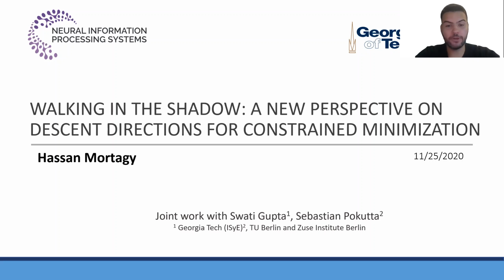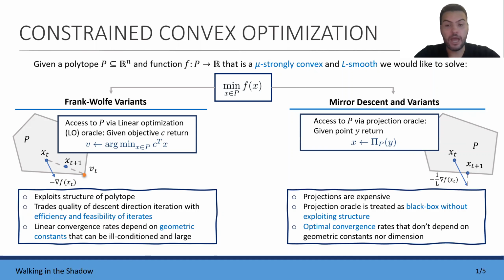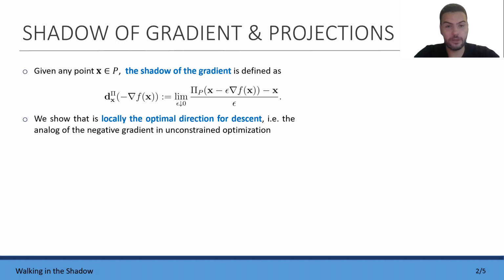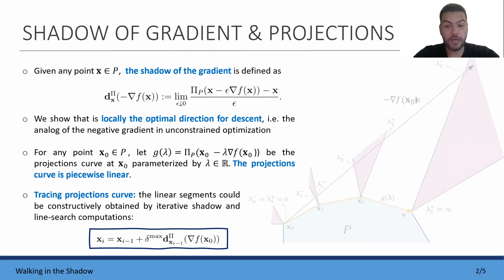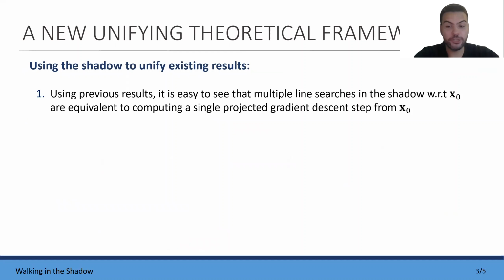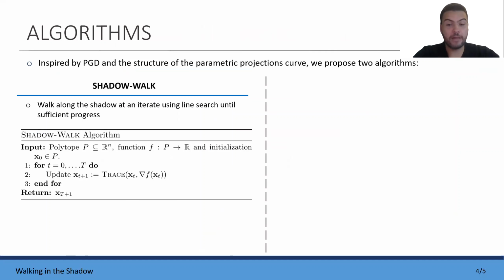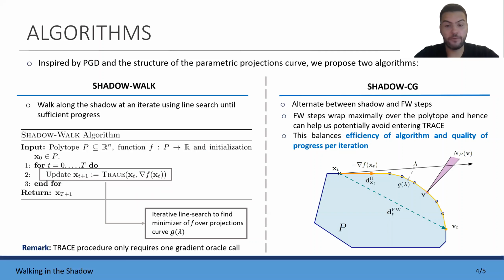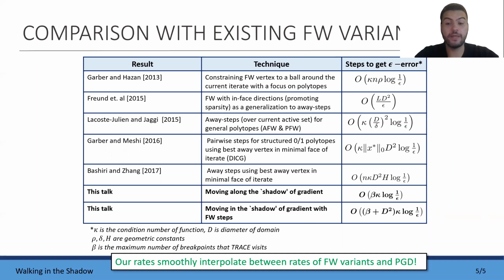Walking in the Shadow: A New Perspective on Feasible Descent Directions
"Walking in the Shadow: A New Perspective on Feasible Descent Directions" is work conducted by Hassan Mortagy (Georgia Tech); Swati Gupta (Georgia Tech); Sebastian Pokutta (Zuse Institute Berlin). This work was accepted to NeurIPS 2020.

About ML@GT
The Machine Learning Center at Georgia Tech (ML@GT) was founded in 2016 as an interdisciplinary research center (IRC) at the Georgia Institute of Technology. The center aims to research and develop innovative and sustainable technologies using machine learning and artificial intelligence (AI) that serve our community in socially and ethically responsible ways.